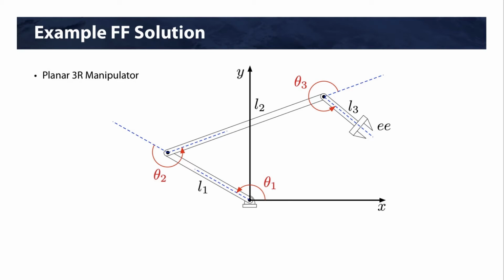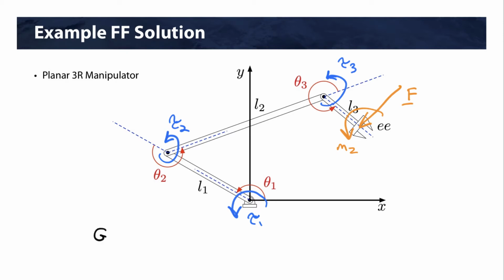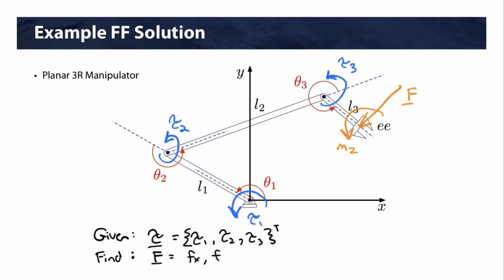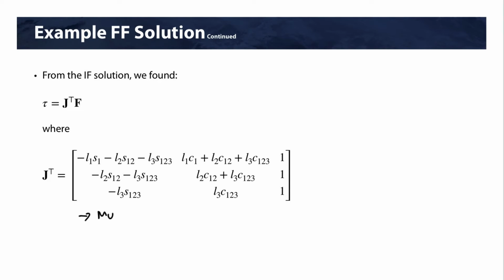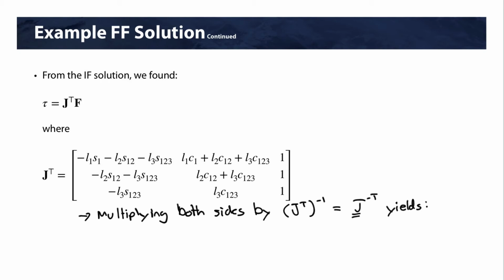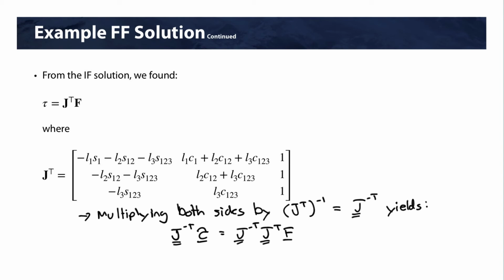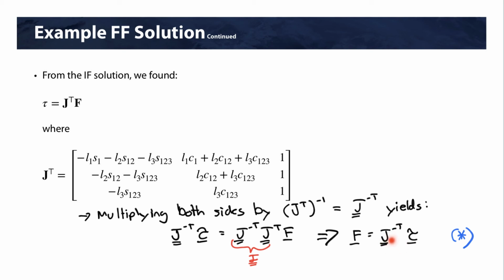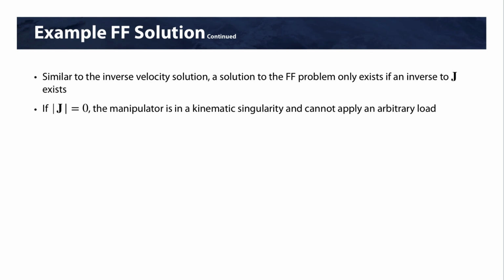Module 2-11: Planar FF